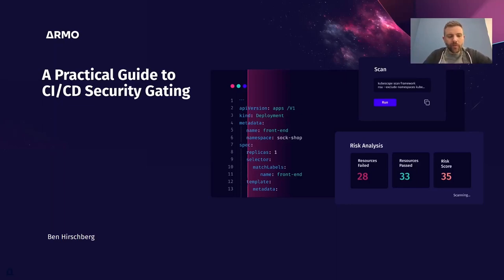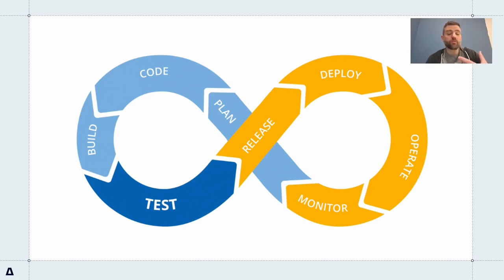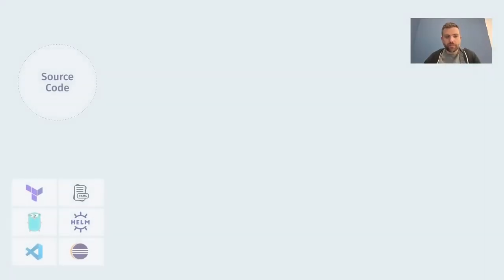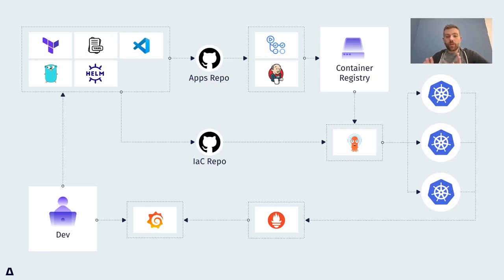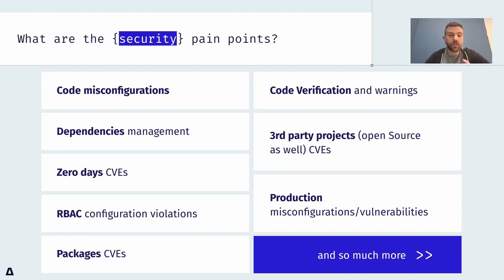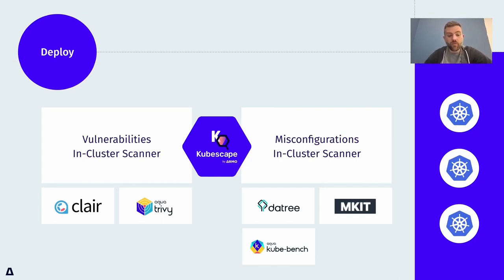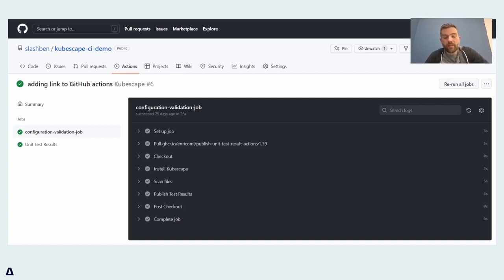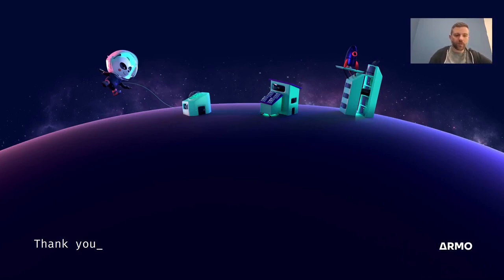A Practical Guide to CI/CD Security Gating - Ben Hirschberg, ARMO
GitOps and modern engineering have enabled us to provide higher quality code at greater speeds by introducing guardrails and checks into our automated CI/CD processes and tools, such as Flux & ArgoCD. However, with security becoming a more pressing matter as more critical zero-day threats arise, at the same time as application and development processes all moving to more automated CI/CD processes––this is becoming a critical point for enforcing security validations and checks. In this talk, I'd like to provide a primer for practically implementing simple security gates to improve our CI security hygiene before threats propagate to your Github repos, and production. By using developer and cloud native tooling like Flux, ArgoCD, VSCode, CLIs and open source security tools that provide coverage for the most common security issues like misconfigurations, code vulnerability & registry scanning, you can continuously ensure that security is monitored & enforced all within the dev-context and workflow. We will provide a real world end-to-end code example for how to bake the right measure of security gates into your favorite OSS & GitOps tooling.